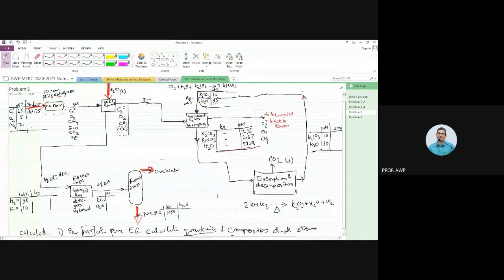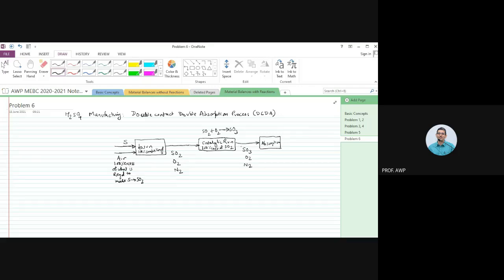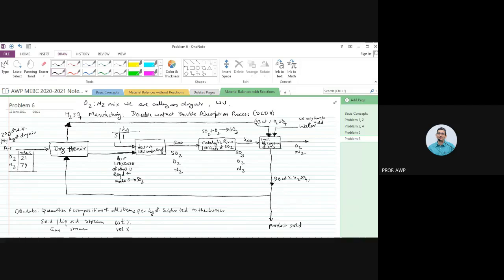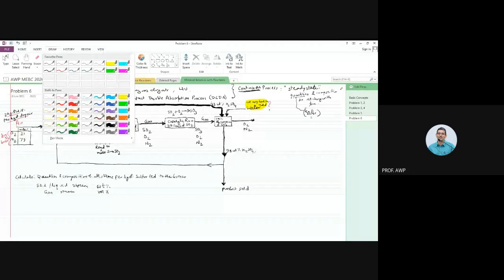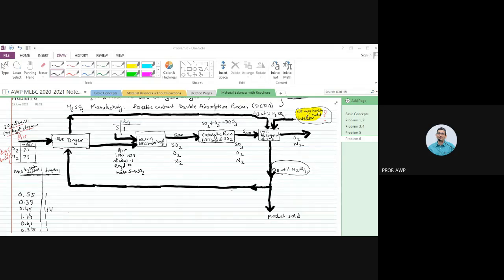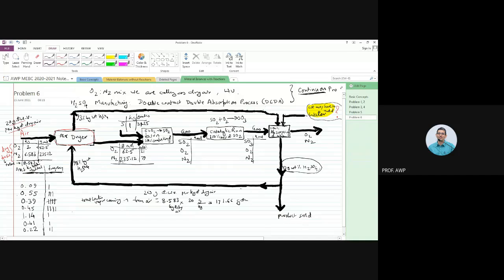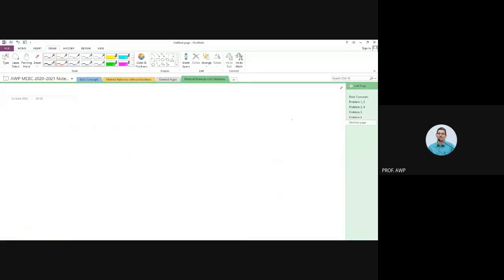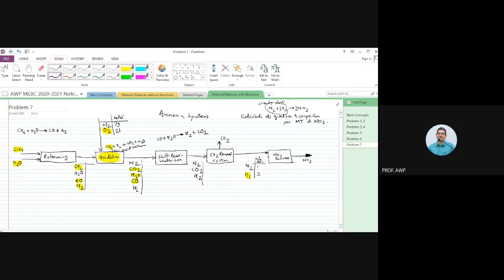Lecture 08 Material Balances with Reactions 4